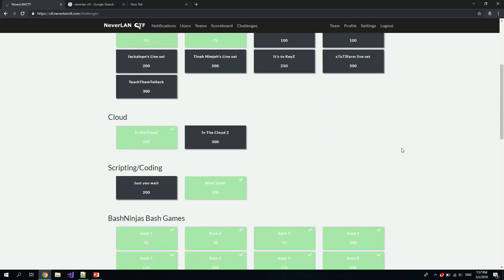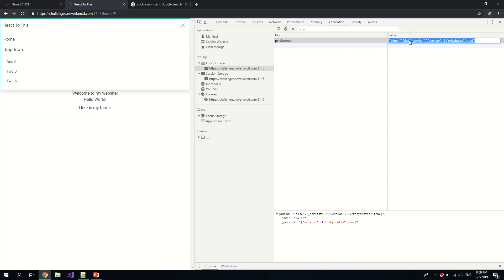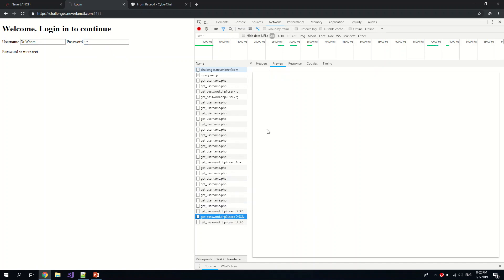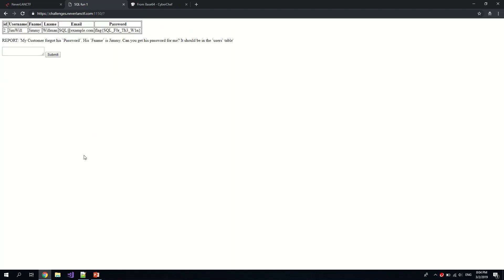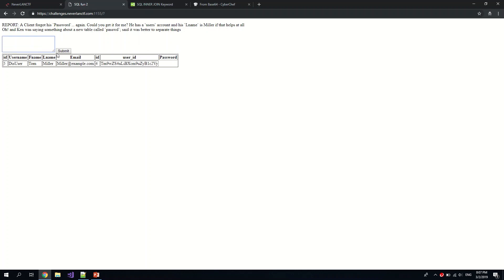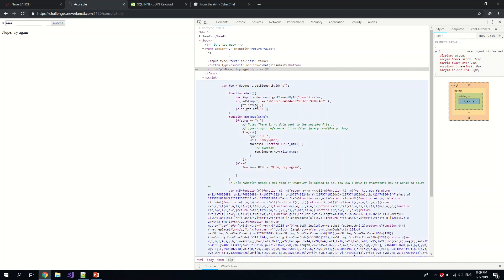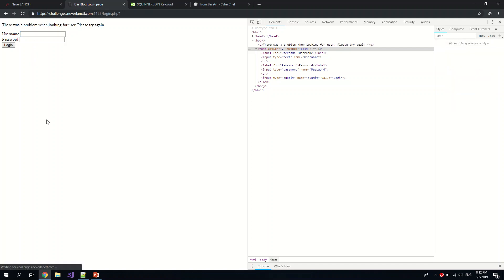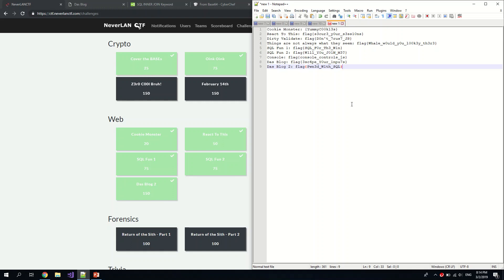NeverLAN CTF 2019 Web Walkthrough/Writeup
Walkthrough for NeverLAN CTF 2019 Web challenges

Cookie Monster: {YummyC00k13s}
React To This: flag{s3cur3_y0ur_s3ss10ns}
Dirty Validate: flag{D0n't_7rus7_JS}
Things are not always what they seem: flag{Whale_w0u1d_y0u_l00k3y_th3r3}
SQL Fun 1: flag{SQL_F0r_Th3_W1n}
SQL Fun 2: flag{W1ll_Y0u_J01N_M3?}
Console: flag{console_controls_js}
Das Blog: flag{3sc4pe_Y0ur_1npu7s}
Das Blog 2: flag{Pwn3d_W1th_SQL}